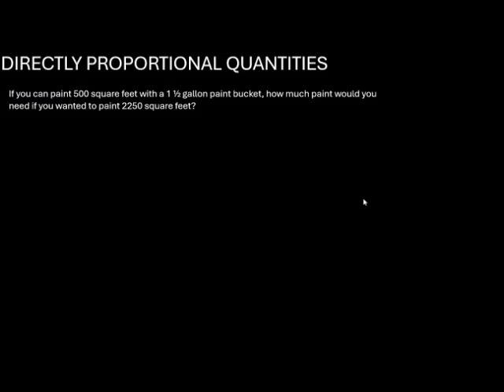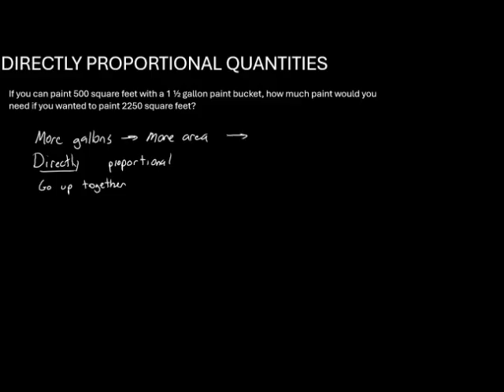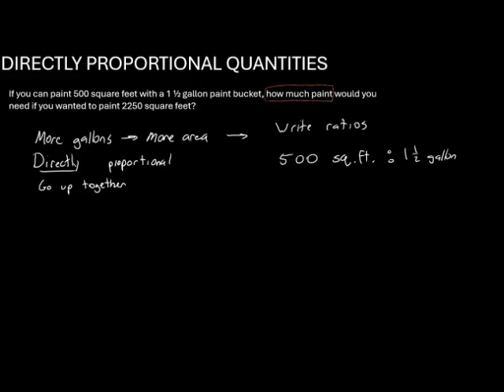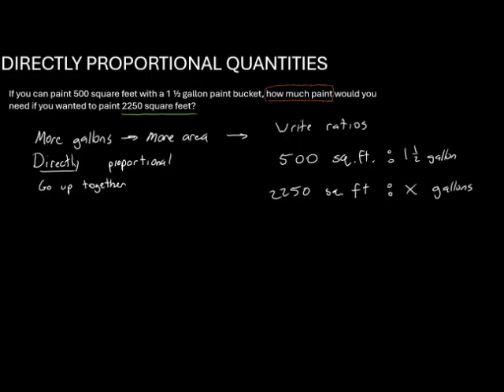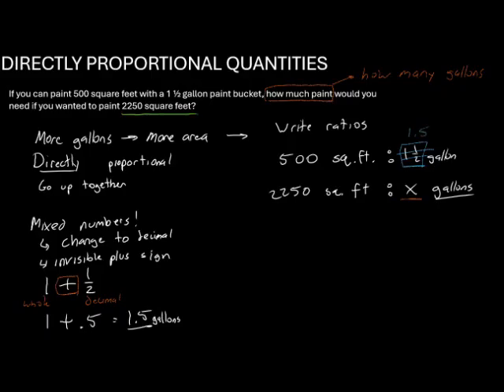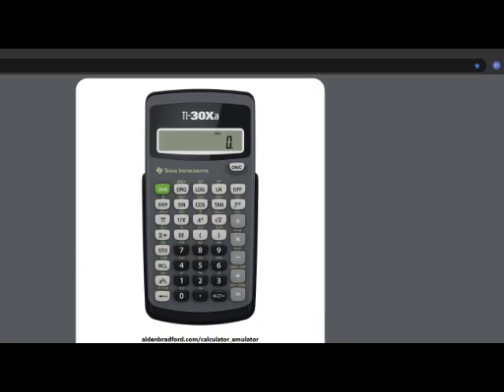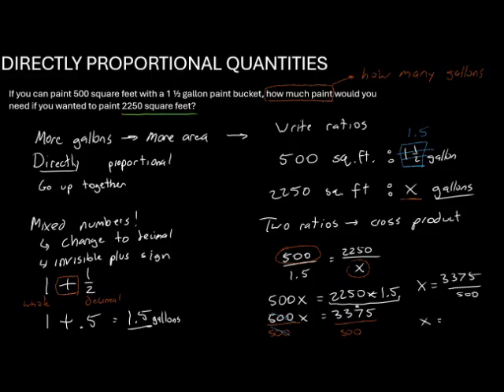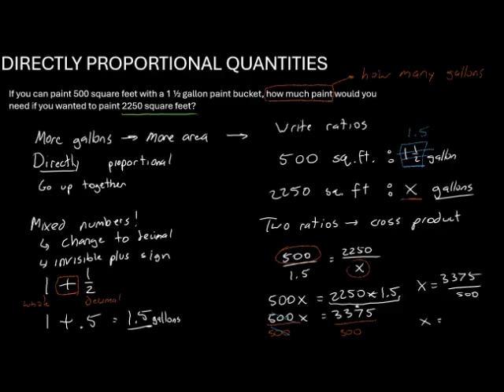MAT 110 Section 1-2 Part 4 Direct Proportions Pitfall 1 Mixed Numbers